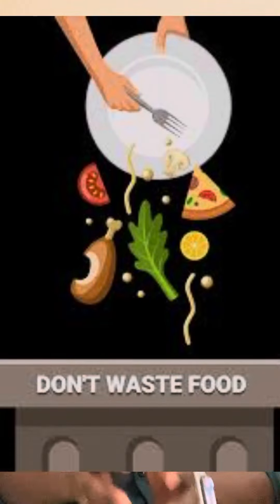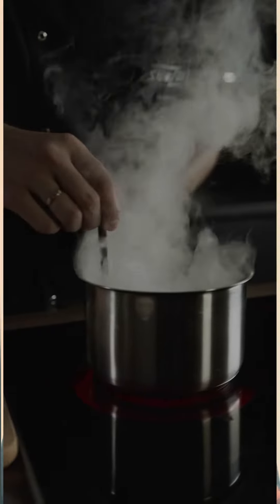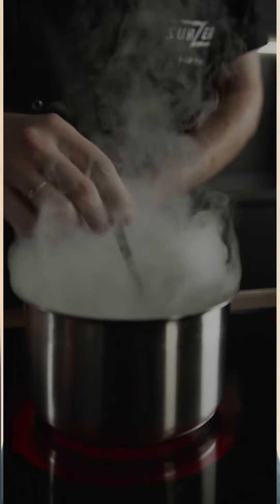Stock water/Chef siva/Explanation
What is stock water ???

Stock or bouillon in French is the plain unclarified broth obtained from simmering meat and vegetables in water. It is used instead of plain water for cooking certain dishes, and for making soups and sauces.

Stock water

Chef siva